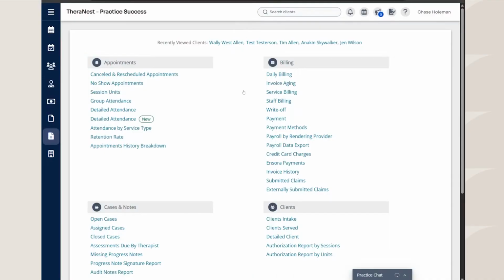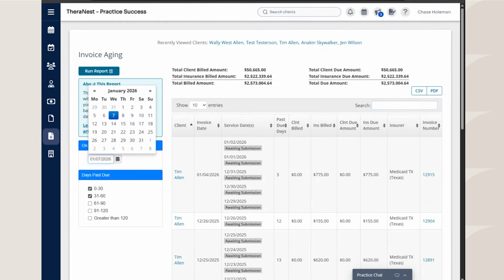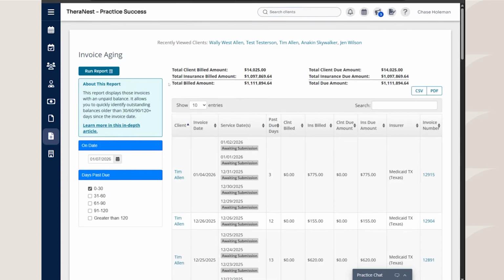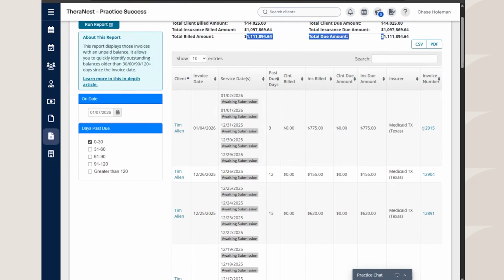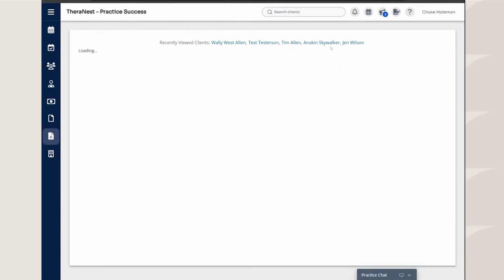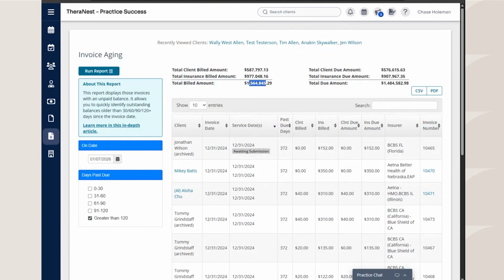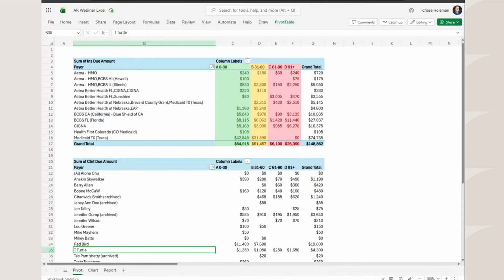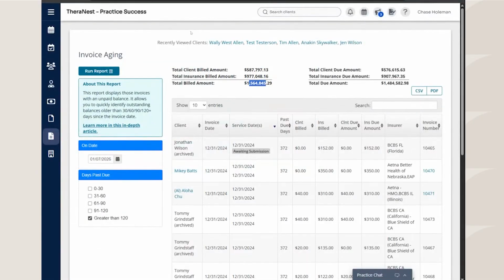Turn reports into revenue: TheraNest for mental & behavioral health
Join us for a quick and impactful 15-minute session in our "How-To" series! In this session, "How to turn reports into revenue", we’ll guide you step-by-step on building an A/R report in TheraNest and show you exactly how to use it to capture more revenue for your practice.

Whether you’re a therapist, practice manager, or part of a billing team, this session is designed to help you reduce stress, improve your billing process, and ensure you get paid for the essential work you do.

Don’t miss this opportunity to make your billing process smoother and more effective.
What you’ll learn:
- How to build an A/R report
- How to use an A/R report to capture more revenue
- Additional resources you have as an Ensora Health community member

Timestamps:
00:00 Introduction
02:06 A/R reports
02:51 Demo
10:46 Conclusion